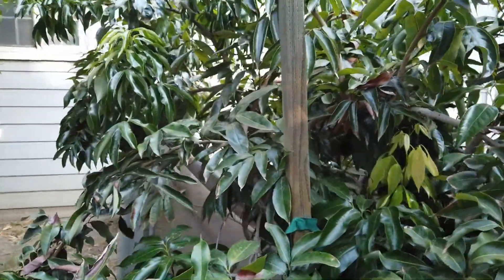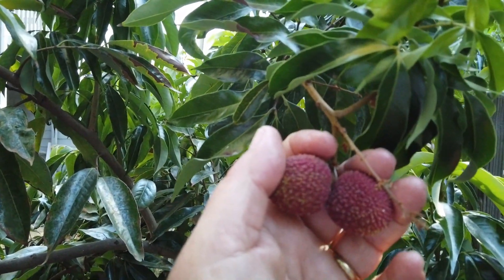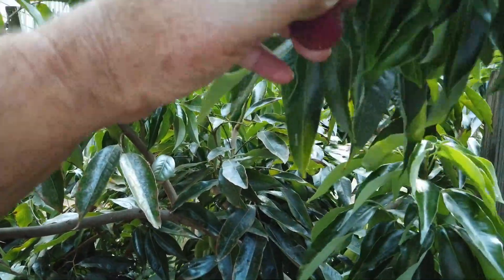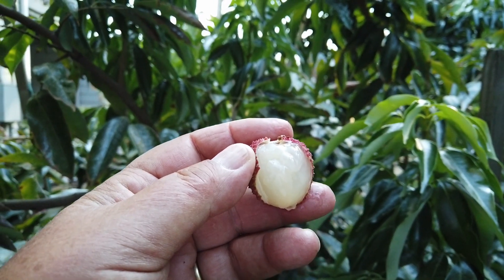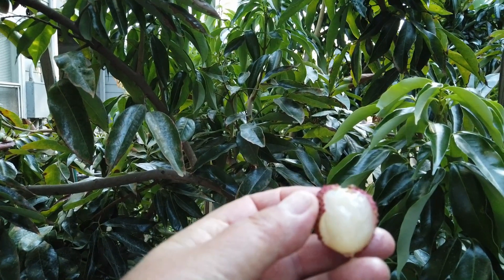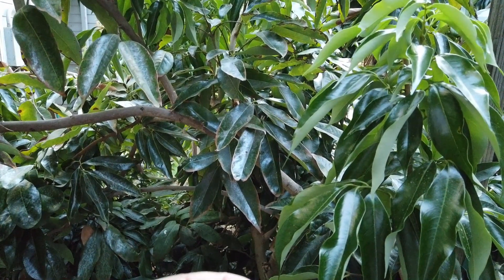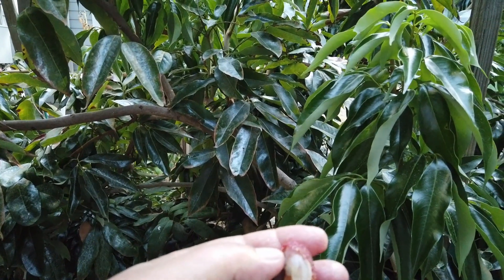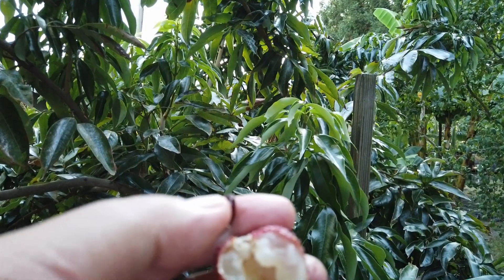Sweetheart Lychee in Northern California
Sweetheart Lychee harvest!!!  I purchased a fairly large Sweetheart lychee tree from Ong Nursery in San Diego in June 2008 during a trip with my friend Jack Swords who encouraged me to buy the biggest I could afford.  Our tree has been in the ground for over 10 years and has endured some winters with temperatures perhaps down to 24-26F with minor damage, though we covered the tree with frost cloth during those coldest years.  In the past three winters the tree has not been covered at all and we've got down to 28-30F a few times.  Our tree has flowered for at least the past 5-6 years but never developed anything except little "fruitlets" (maybe reach 1/4" long) that dropped off.  I'm guessing warm or hot weather and low humidity during bloom may be killing the pollen and affecting pollination.  I hope to try putting up a shade cloth structure over our tree and maybe trying some automatic misting during bloom next year.  But, finally, today we picked our first crop of two fruits after waiting over 11 years.  They were very sweet with a nice flavor reminding me of some of the best grapes, and a small chicken tongue seed.  The second fruit had an even smaller seed.